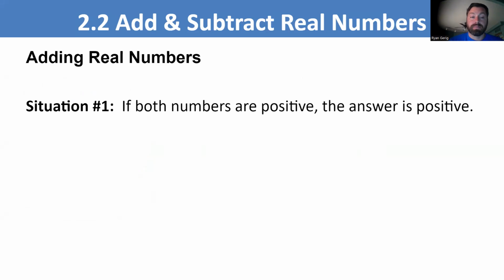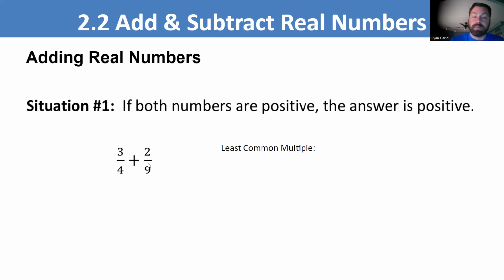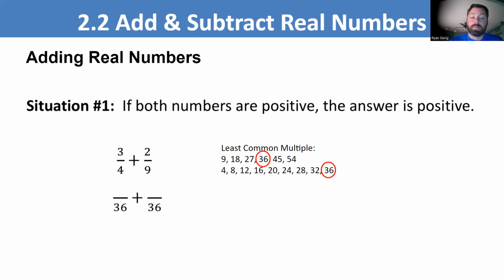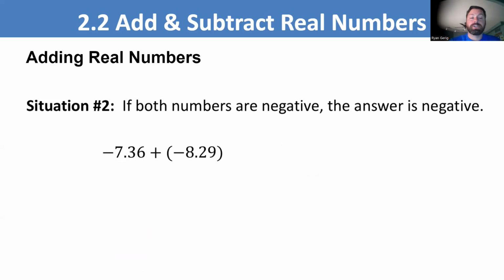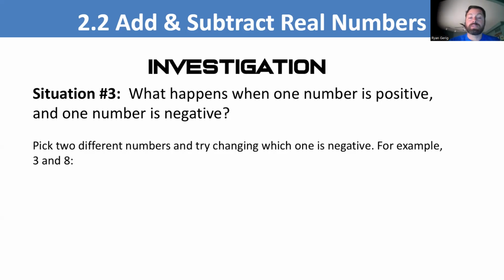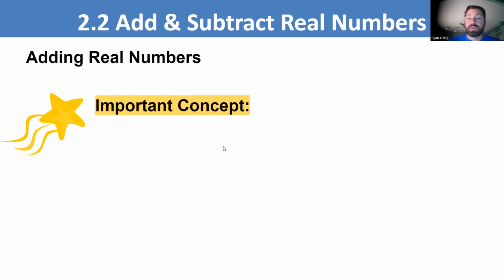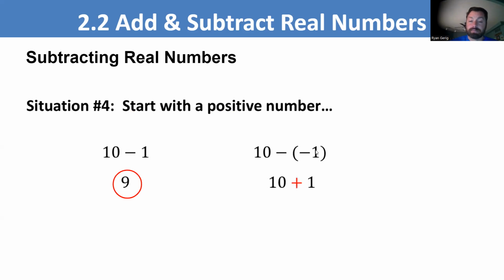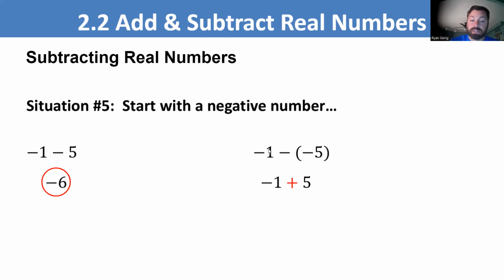eSACS 2.2 Add & Subtract Real Numbers